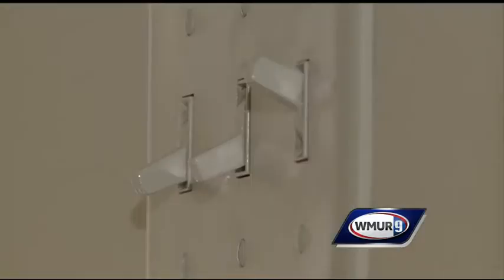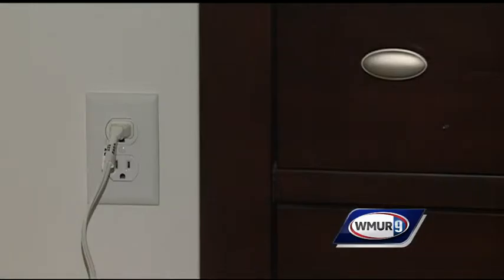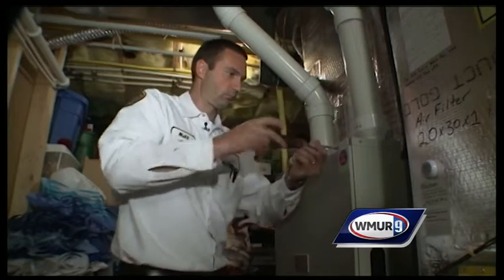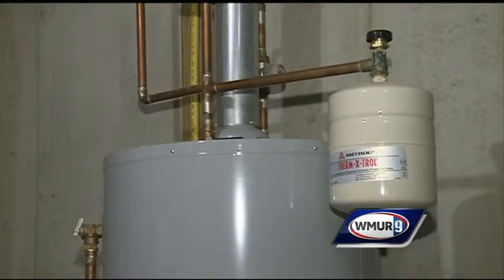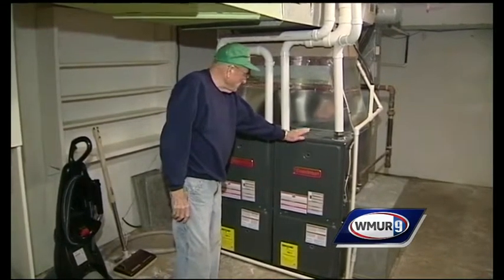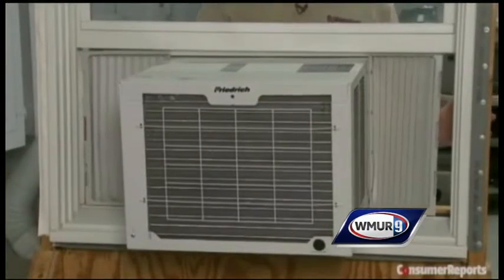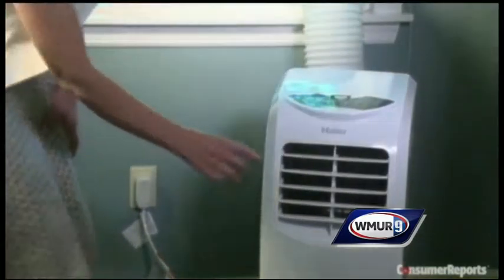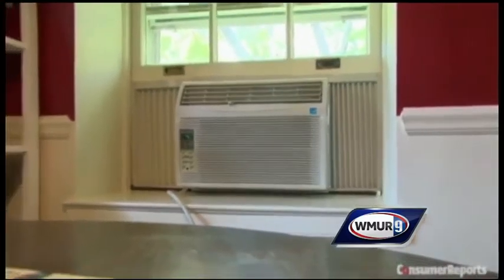Energy savers: Stop the movement of outside air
One of the keys to saving money on your energy costs is simply stopping the movement of air.